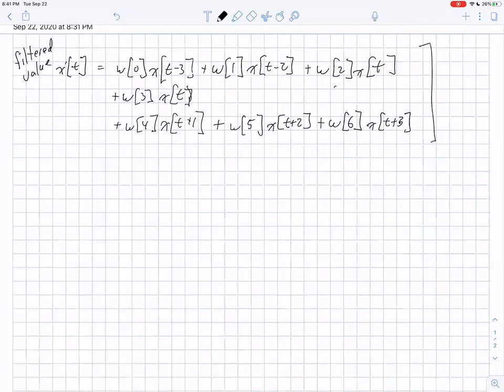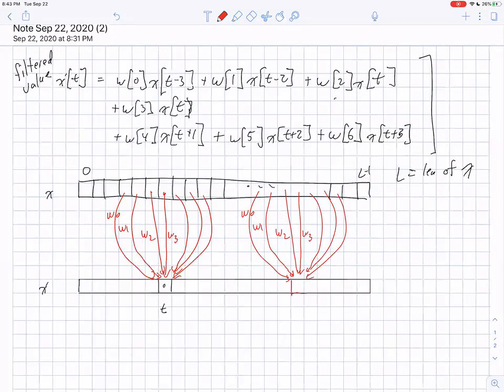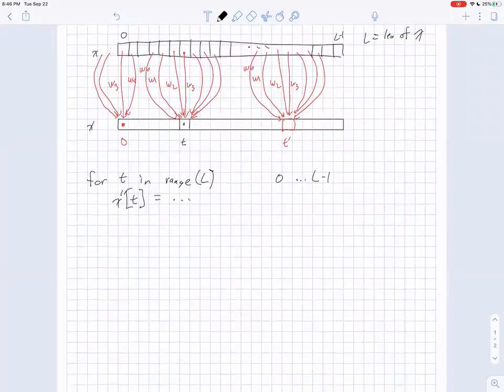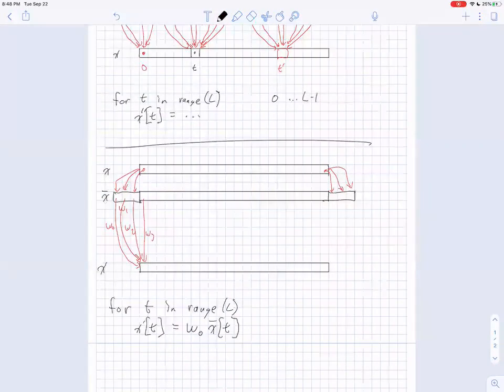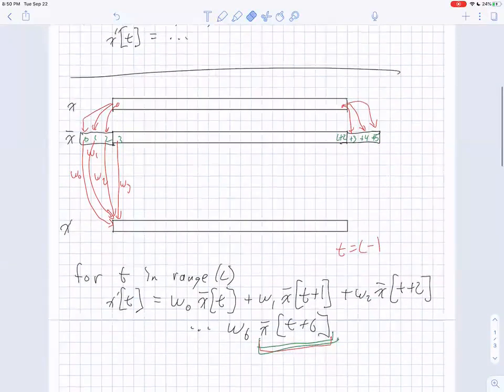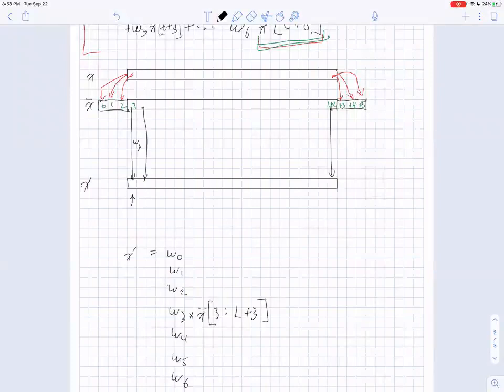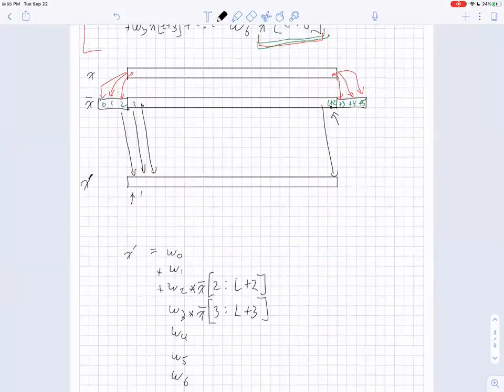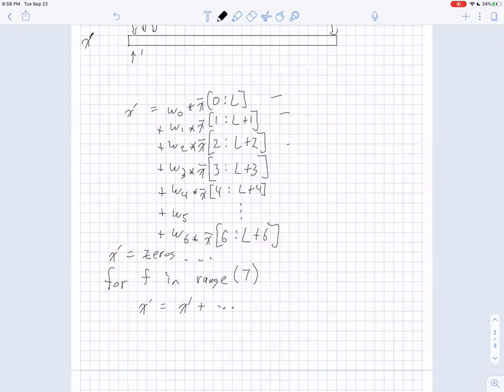Convolution and Gaussian Filters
Using convolution to smooth data with Gaussian filters